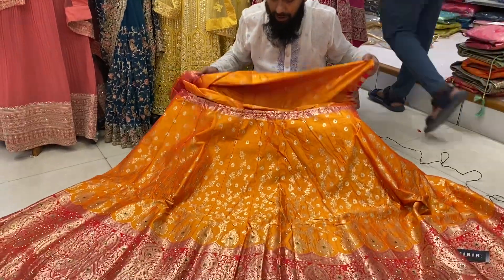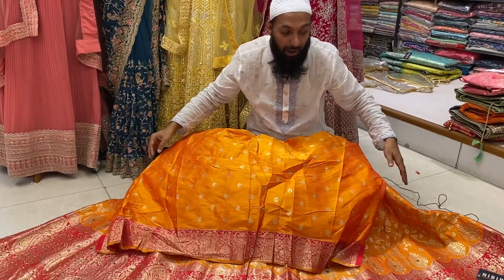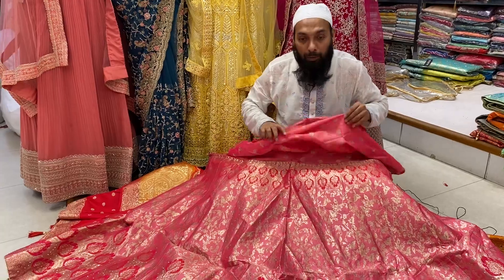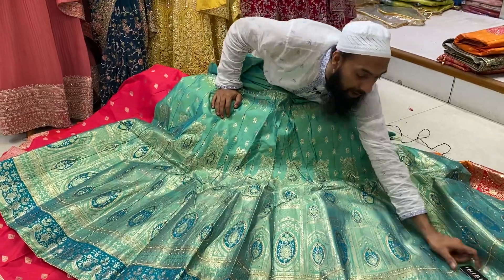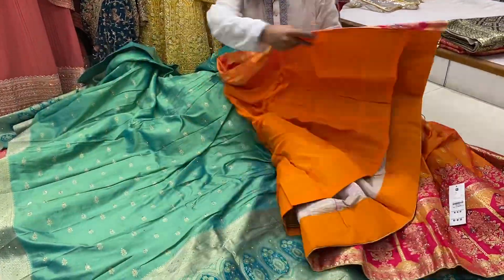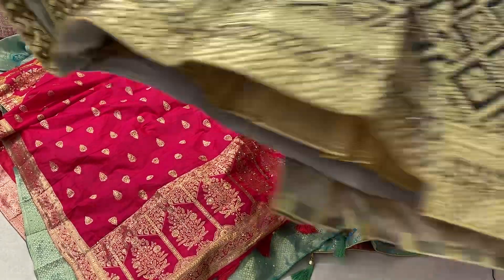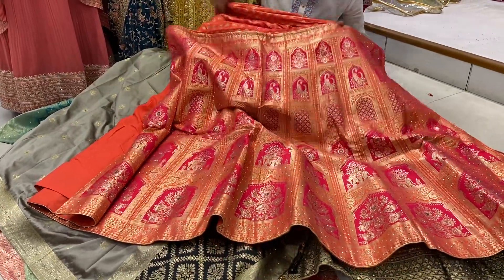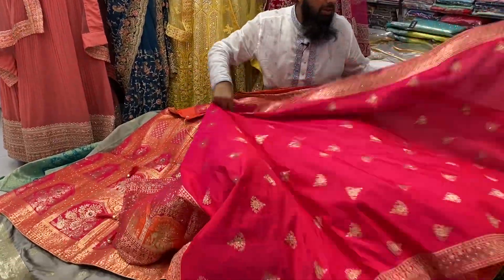New arrival katan silk lehenga || party wear banarasi katan lehenga || Nibir fashion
Budget friendly saree ||  Silk saree price in Bangladesh || best Saree design 2022

1.Best Bridal Lehenga / Wedding Lehenga / Bridal Outfit
2.Exclusive Tail Cut Lehenga / Tail Cut Gawn
3.Special Bridal Banarasi saree / Bridal Net Saree / Bridal Outfit
4. Katan saree / Silk saree / Pure soft saree / Khaddi Saree / Kanjivaram Saree
5.Wedding wear three piece collection / party wear 3pic
6.Baby Lehenga / Kidd's Lehenga
7.Pure Kashmeri shawl collection / gents shawl